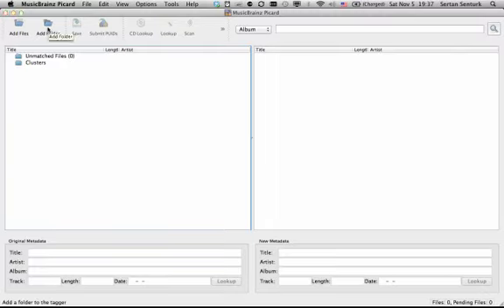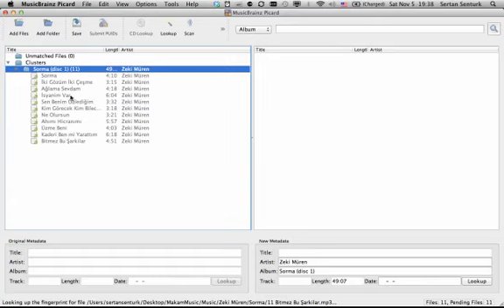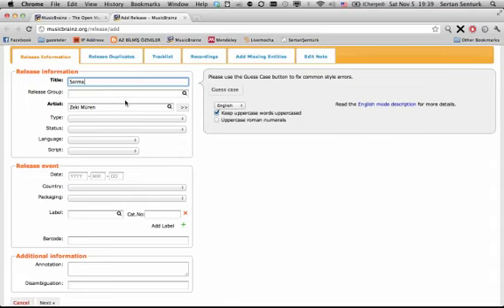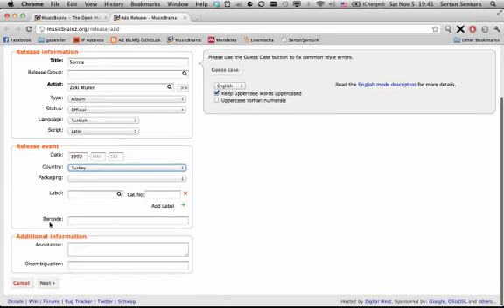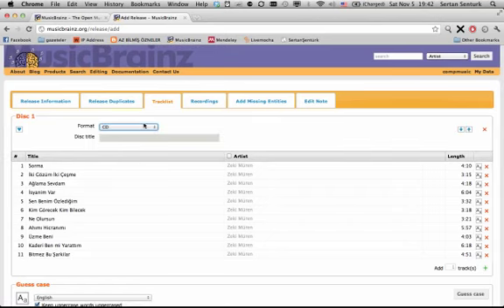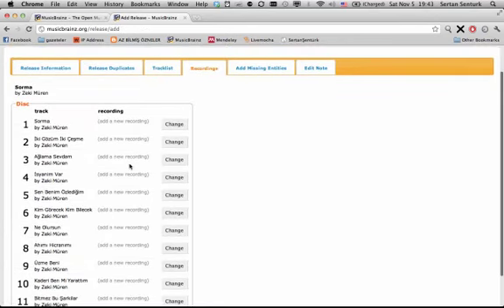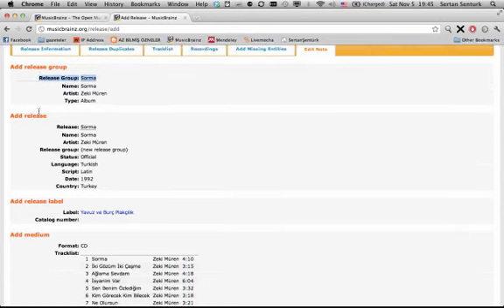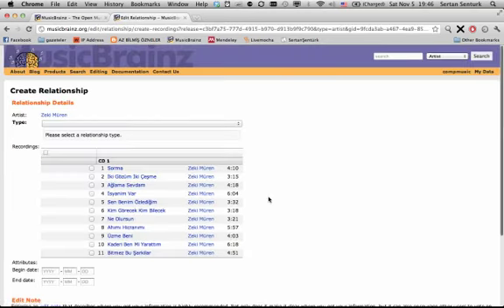Submitting an Album to MusicBrainz - Sertan Şentürk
This video explains how to submit an album from scratch to MusicBrainz. It is a guideline for collaborators of CompMusic project so the'r submissions can follow the same standarts.